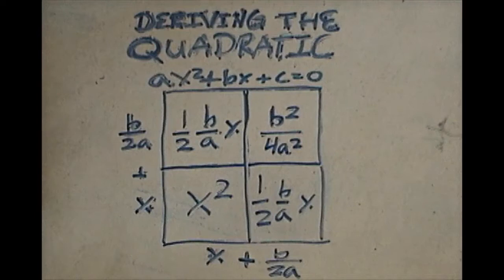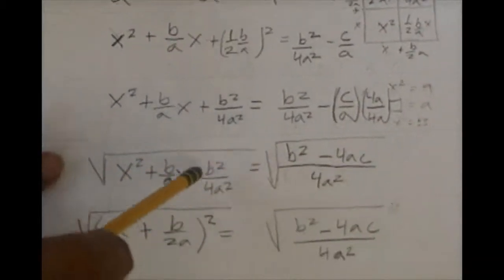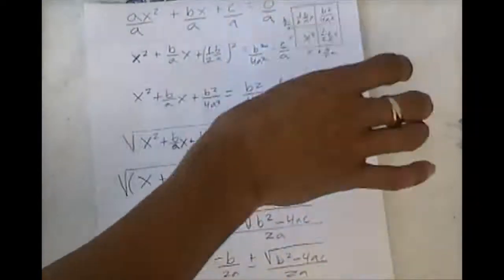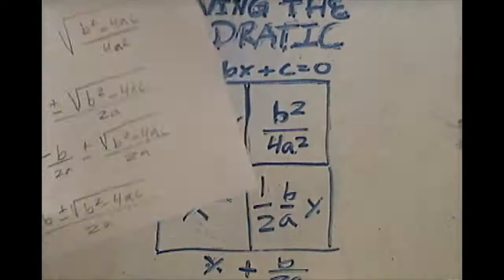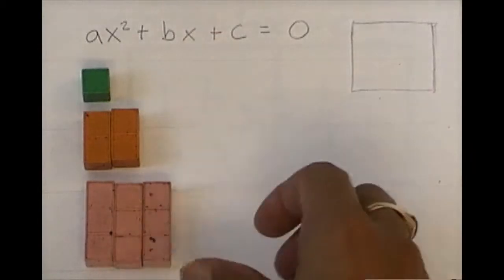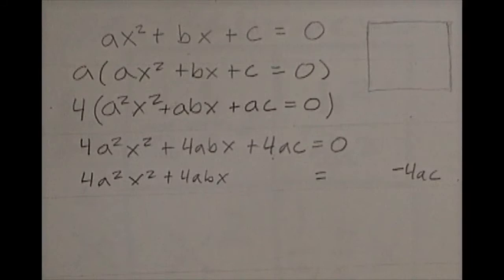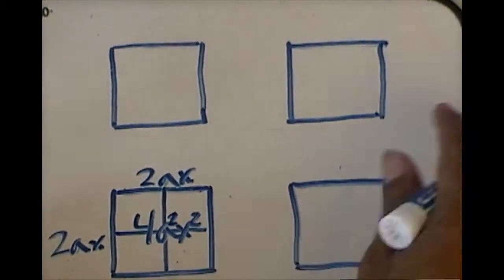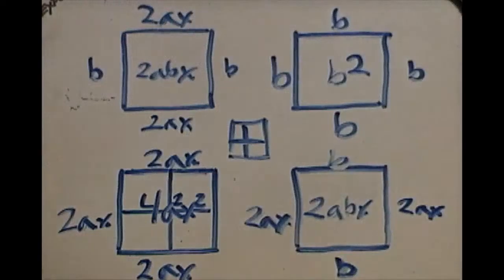Crewton Ramone Derives the Quadratic Equation 2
Derive the quadratic for fun and profit.

Now you can SEE how to derive the quadratic and understand the basic concepts...